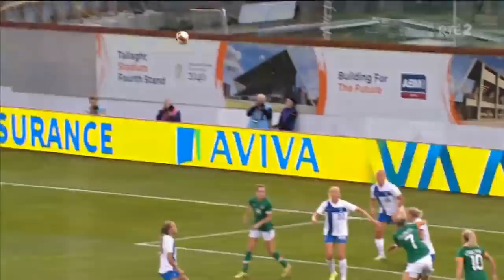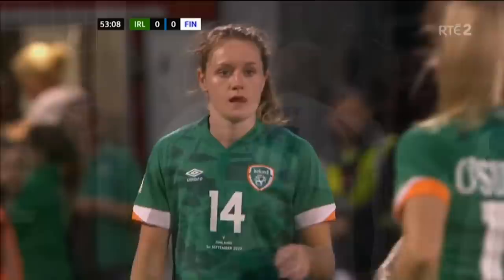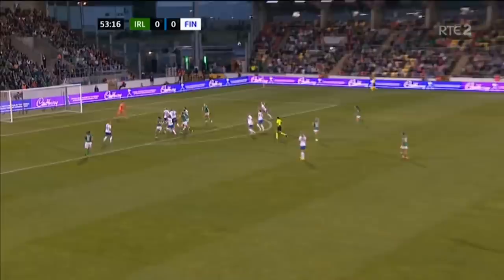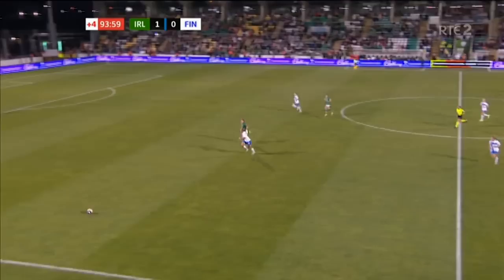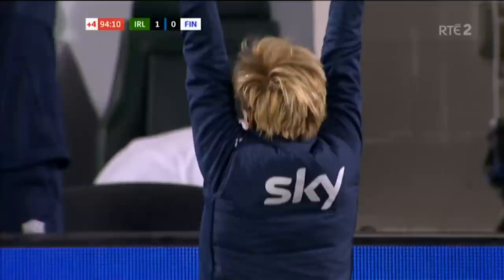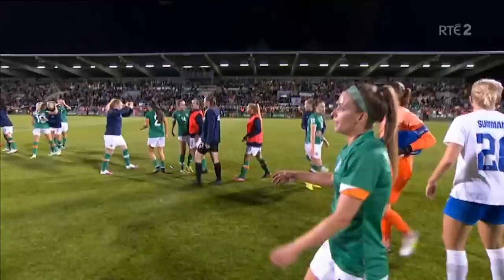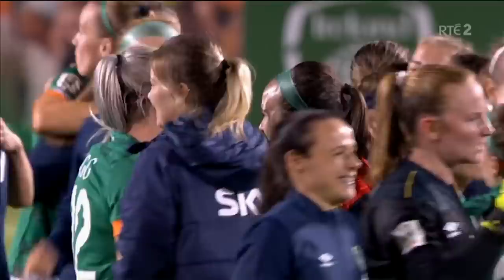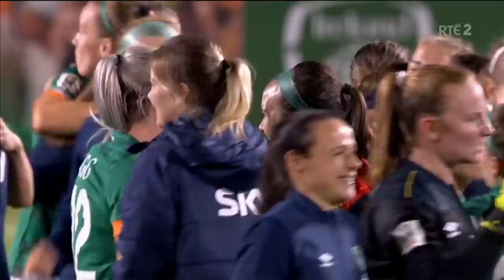ALL THE GOALS | Ireland WNT 1-0 Finland WNT - THE GIRLS IN GREEN SECURE WORLD CUP PLAY-OFF SPOT!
It was a historic night for the Ireland WNT as The Girls in Green defeated Finland WNT 1-0, in front of a record crowd at Tallaght Stadium to secure a 2023 FIFA Women's World Cup play-off spot. A second half header from Lily Agg sent the 6,952 in attendance wild, in scenes that will live long in the memory.